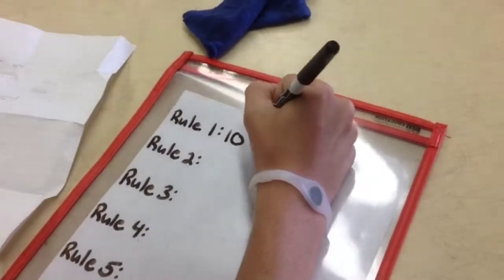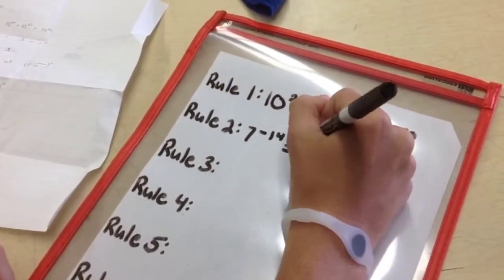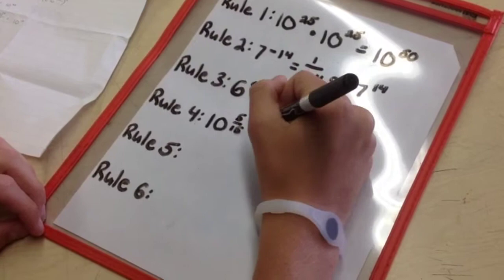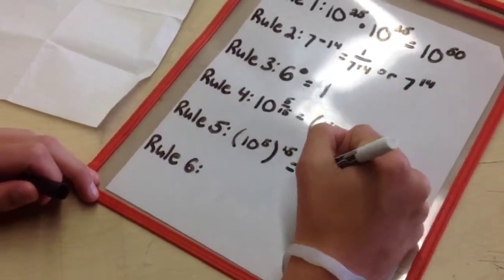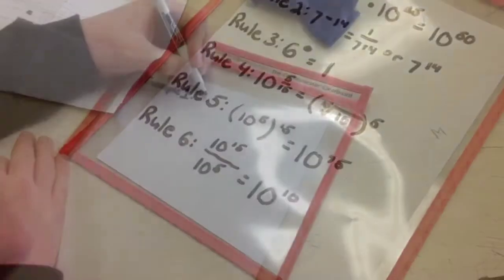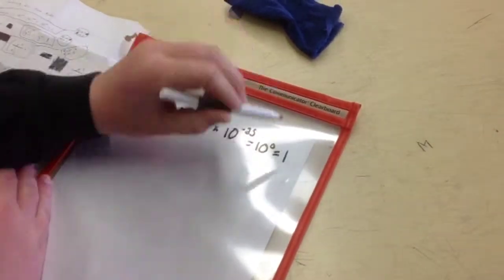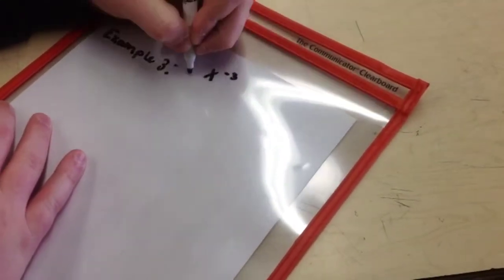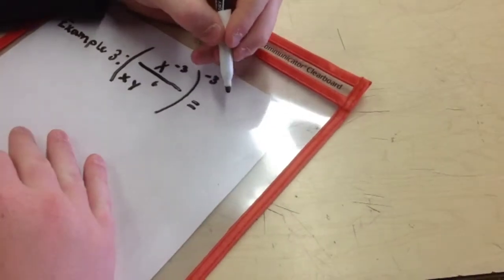Drew S. & Matt W.